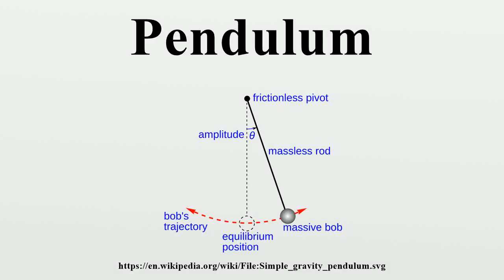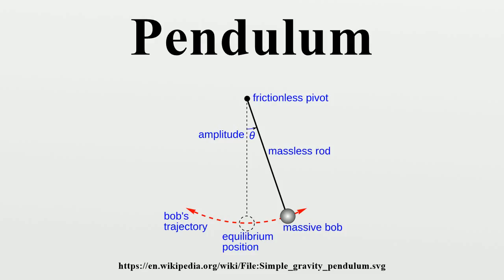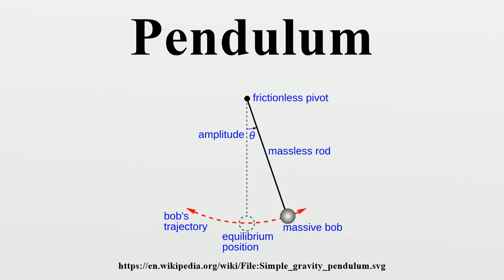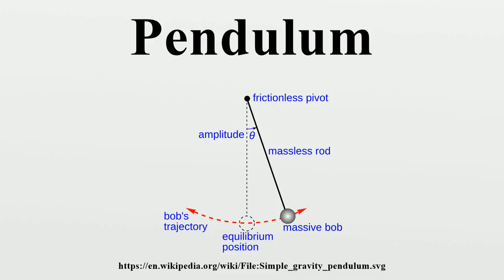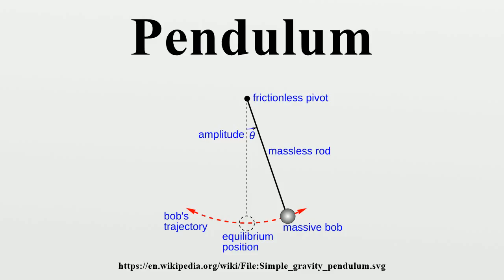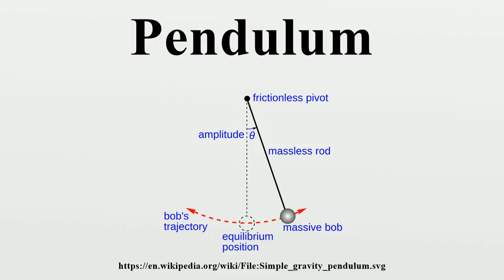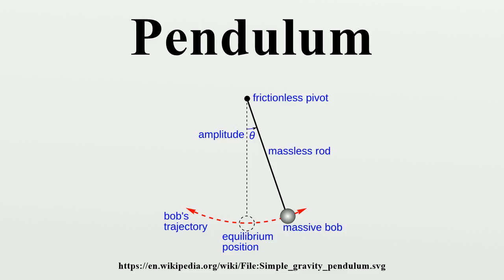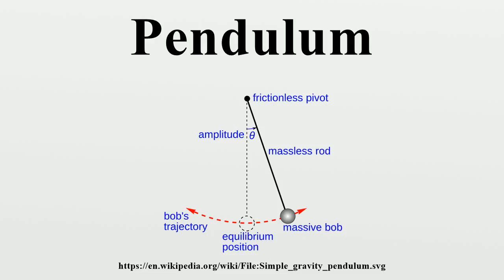Pendulum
A pendulum is a weight suspended from a pivot so that it can swing freely.When a pendulum is displaced sideways from its resting, equilibrium position, it is subject to a restoring force due to gravity that will accelerate it back toward the equilibrium position.

Image-Copyright-Info
Image is in public domain
Author-Info:   Chetvorno
Image-Copyright-Info